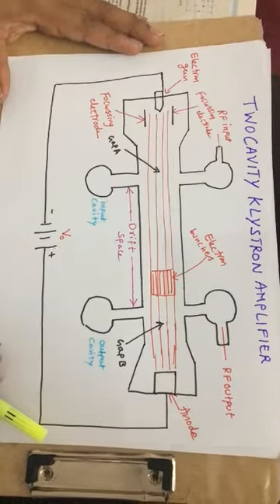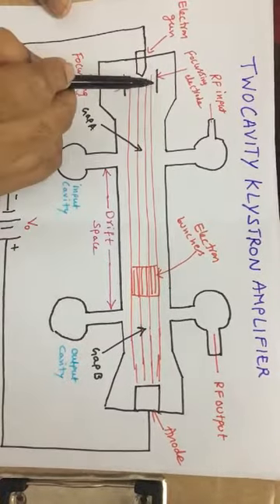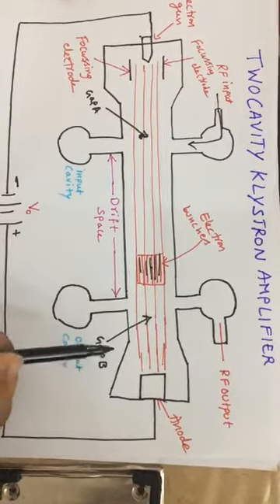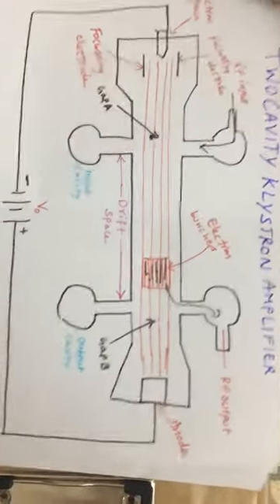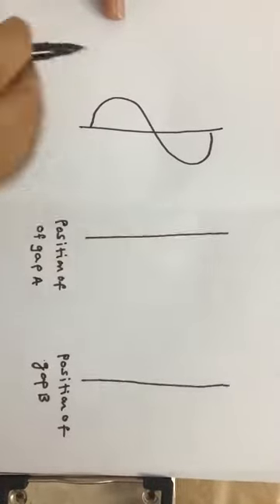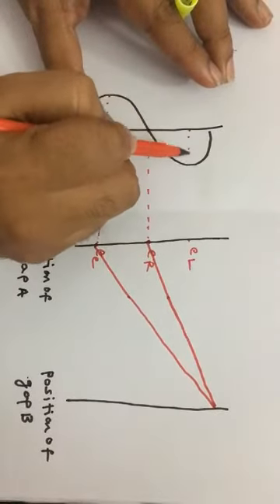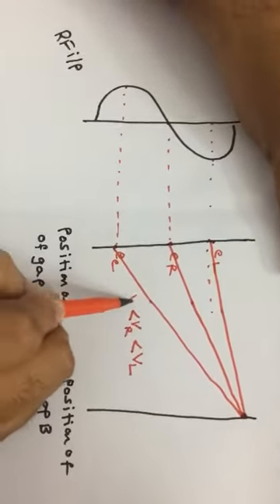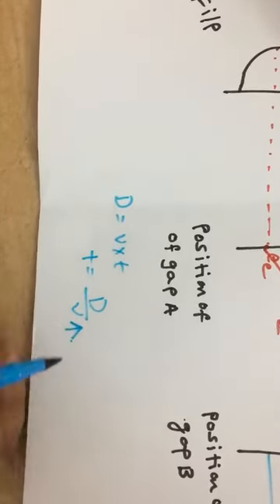Two cavity klystron ampilfer